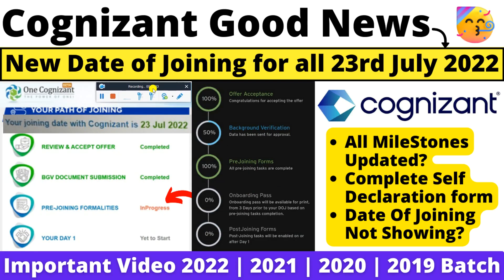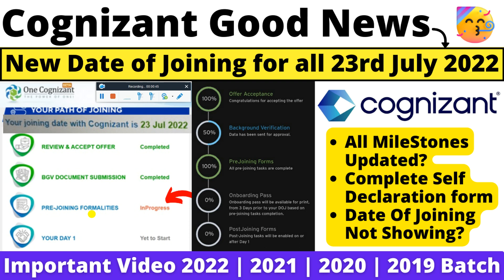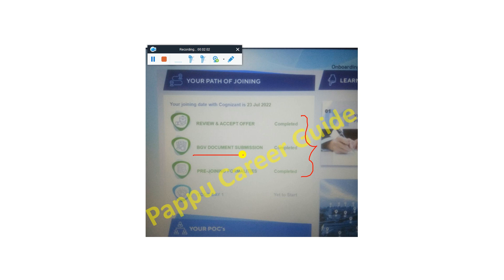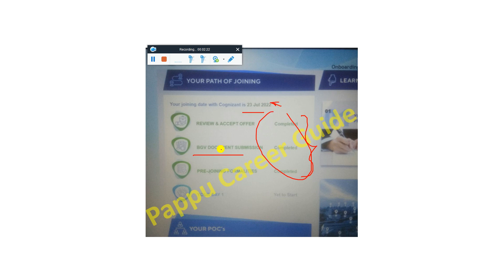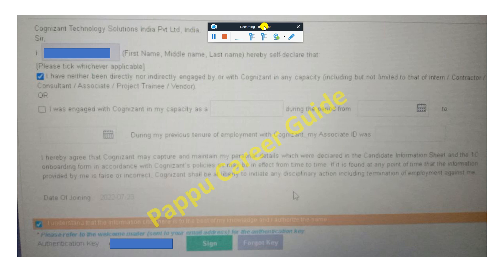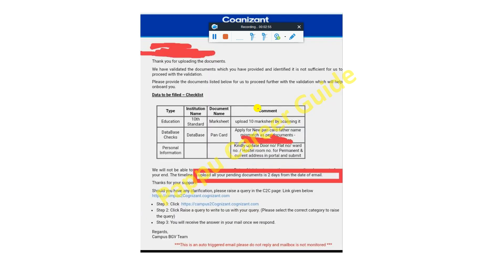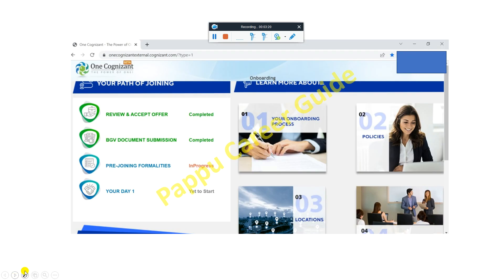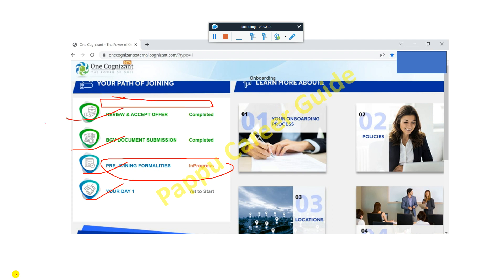Cognizant New Date of Joining🥳 Not Got Joining Date Yet😢 What's Next? How to Accept? BGV PJF Process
Cognizant New Date of Joining 23 July'22 | Not Got Joining Date Yet? What's Next? How to Accept? BGV | All 5 MileStones Updated? | Complete Self Declaration form | Date Of Joining Not Showing? | How to Accept JL? - Important Video 2022 | 2021 | 2020 | 2019 Batch - Must Watch

⚡ Cognizant Interview to Offer Letter to Onboarding Full Process in 2022 | How to Raise a Query in C2C?

cognizant recruitment process 2021
cognizant recruitment 2020
cognizant interview process 2021
cognizant genc interview
cognizant interview questions and answers
cognizant interview experience
cognizant technical interview questions
cognizant interview
cognizant interview questions
cognizant interview questions 2021
how to crack cognizant interview
exam pattern
what is paper pattern of cognizant
cognizant recruitment process
cognizant recruitment
cognizant hr interview questions
cognizant interview question
hr question of cognizant
interview questions of cognizant
hr interview questions
technical questions of cognizant
how to answer hr questions
technical and hr questions
top hr interview questions
cognizant automata fix questions
cognizant automata fix
cognizant pattern for 2021
cognizant pattern
cognizant interview process and preparation tips
cognizant test pattern 2020
cognizant pattern printing
cognizant automata fix questions pdf
cognizant automata fix cut off
cognizant automata fix questions 2020
cognizant preparation
cognizant automata fix questions and answers
cognizant preparation plan
cognizant preparations
cognizant auto mata

cognizant,virtual onboarding process cognizant,cognizant onboarding kit,virtual onboarding cognizant,cognizant onboarding process 2021,cognizant virtual onboarding process,virtual onboarding process of cognizant,2021 onboarding cognizant
cognizant onboarding process,cognizant welcome kit,cognizant onboarding 2021,cognizant onboarding process in tamil,cognizant genc onboarding process 2021
cognizant bangalore,cognizant laptop,cognizant onboarding 2020

✨ Hashtags ✨